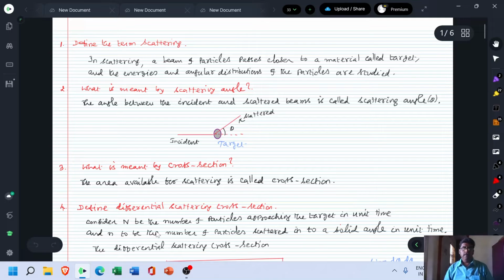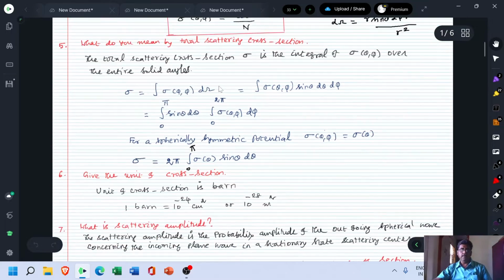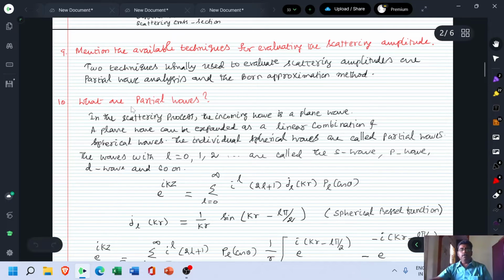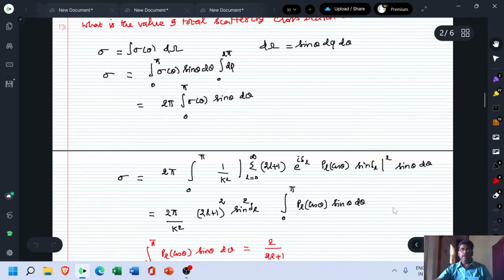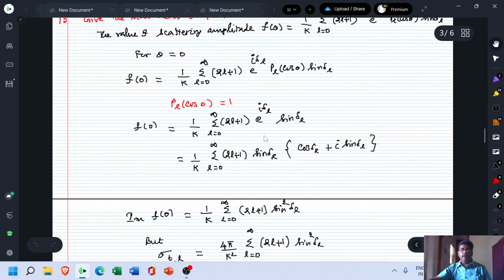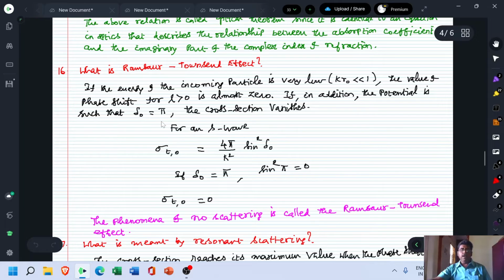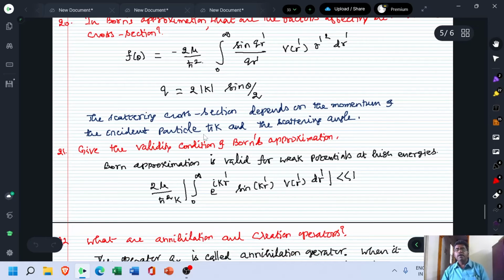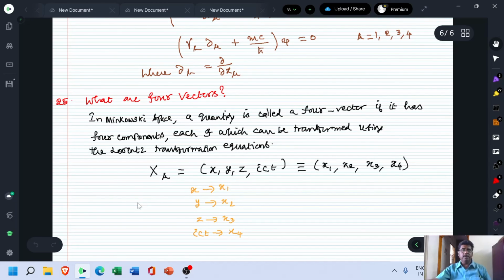2 marks Quantum Part 2